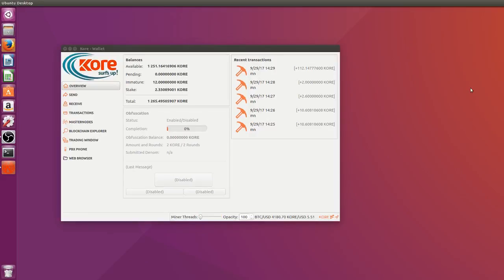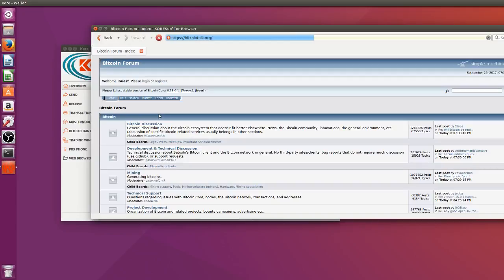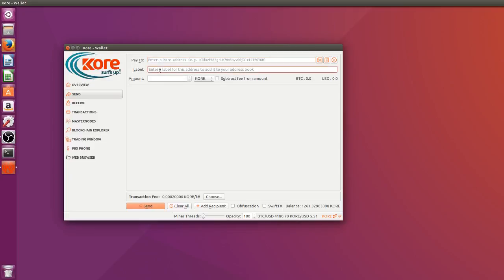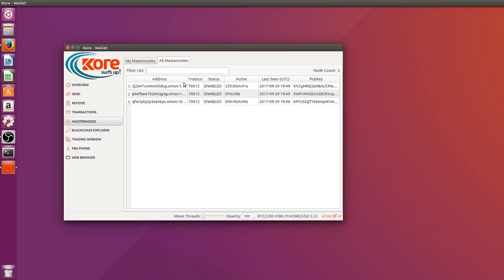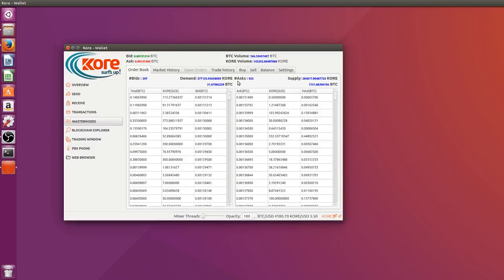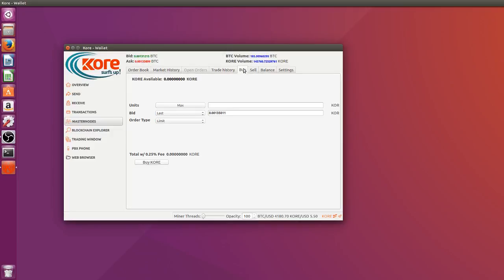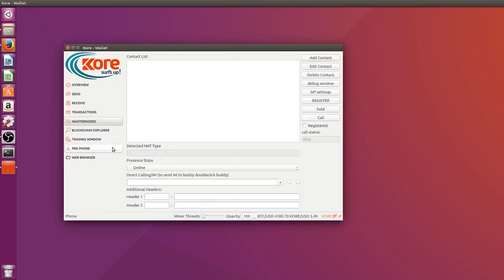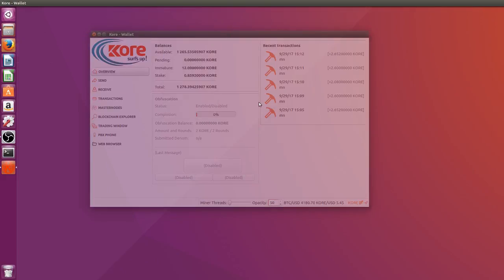Kore Wallet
BREAKING NEWS!

Take a FIRST LOOK at the new KORE wallet.

Sentaks, a developer on the KORE projects DEV team, takes us on a walk-thru of the new, soon-to-be-released wallet. Check out the wonderful, privacy-based functions being offered in this newest iteration of a secure wallet.

When released, you will be able to download the wallet from the new KORE website found

***NOTE: some of the functions being shown will come on subsequent updates, and not the first release.

Welcome to KORE!

KORE, and all of its respective projects, are based upon an innate desire for privacy, as well as secure browsing and communication.

To accomplish this, the Tor network is utilized. It naturally allows for both security and privacy.